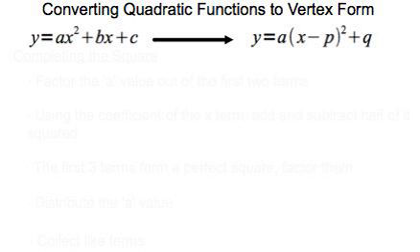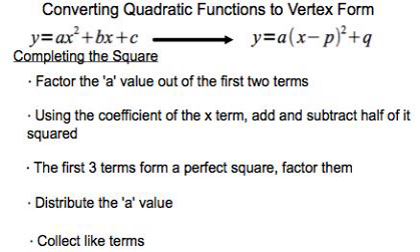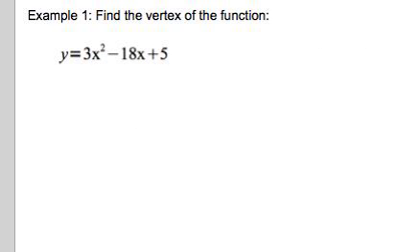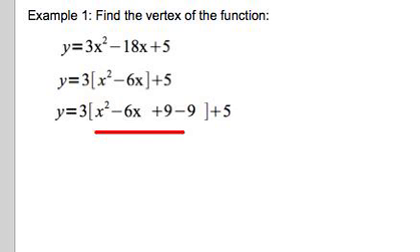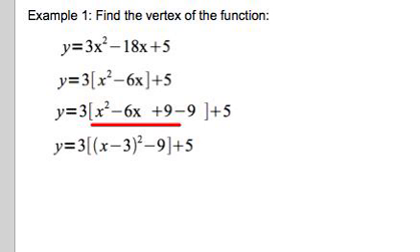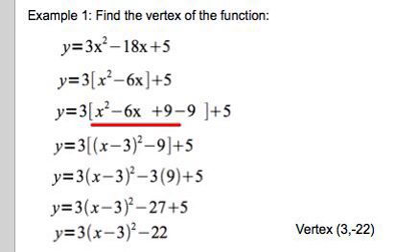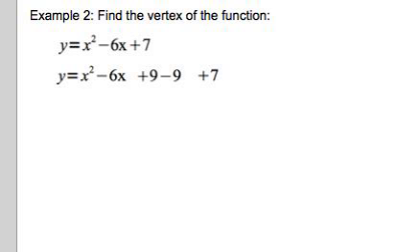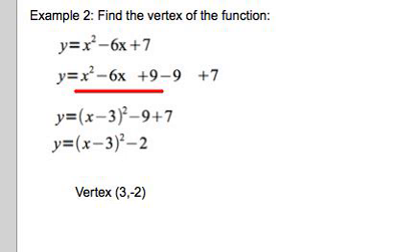Standard Form to Vertex Form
Use the method of Completing the Square to convert a quadratic function from standard form to vertex form